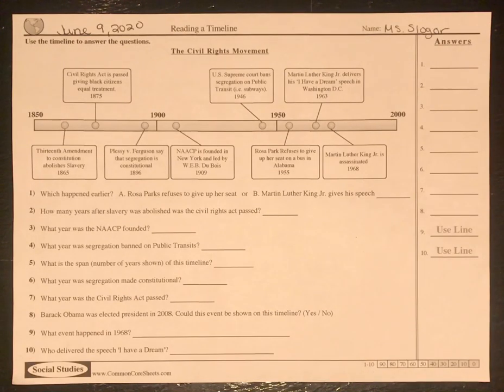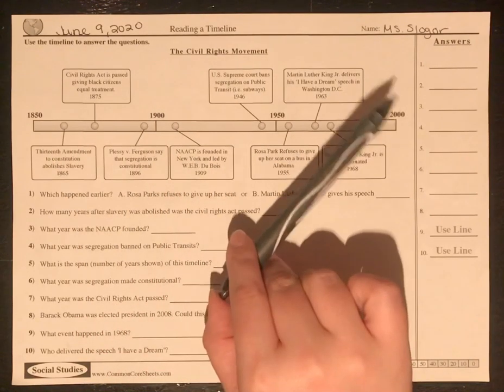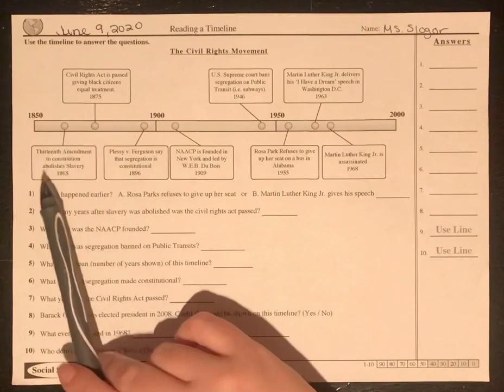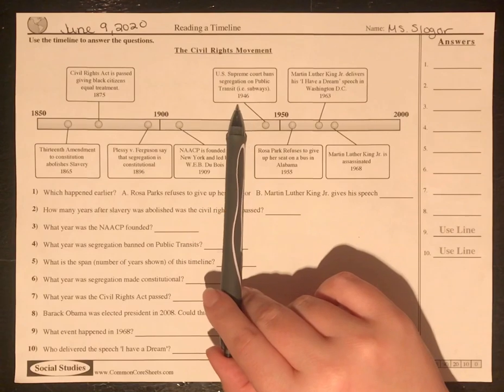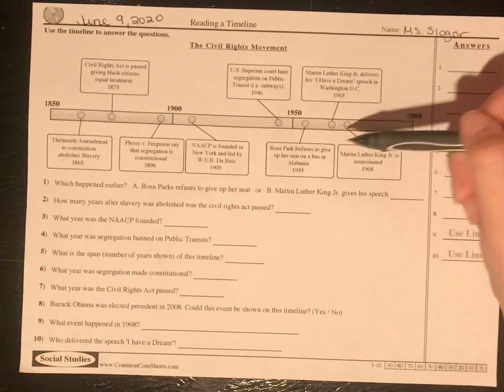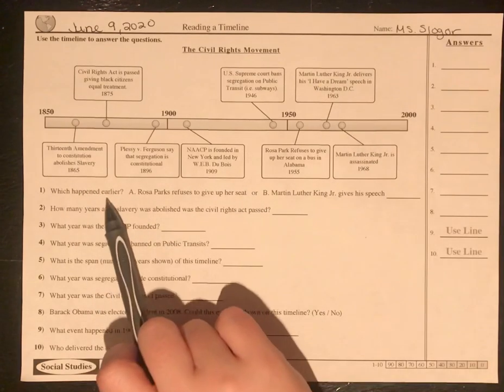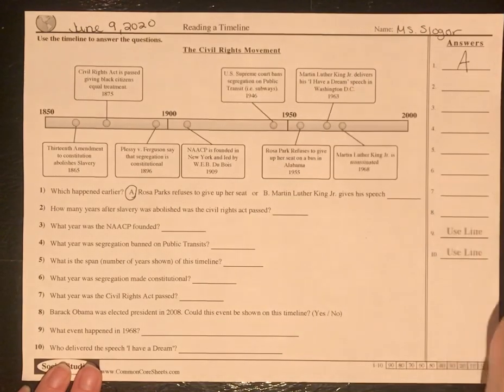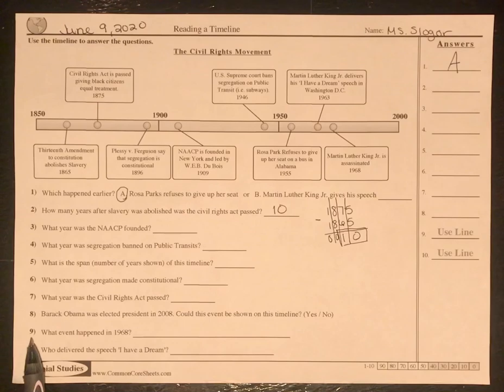Social Studies - Week 6 - Day 2